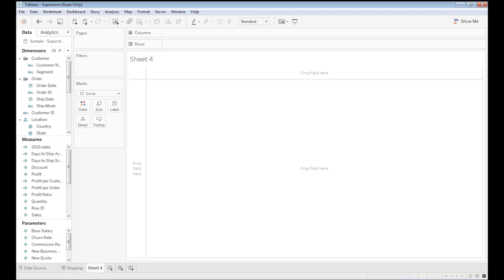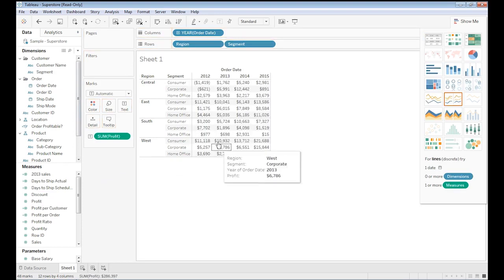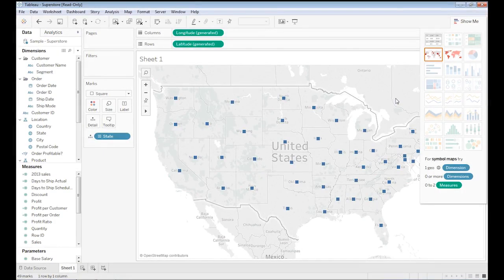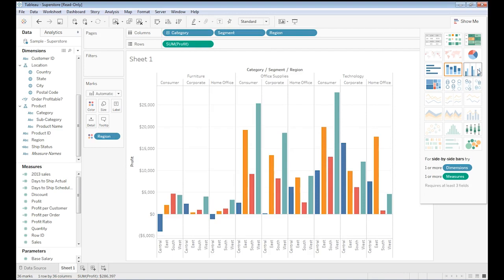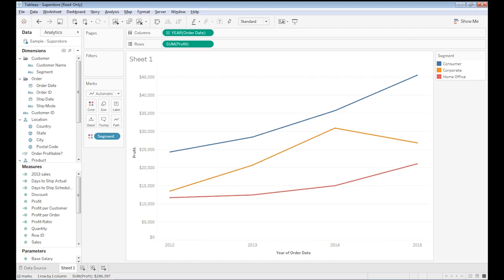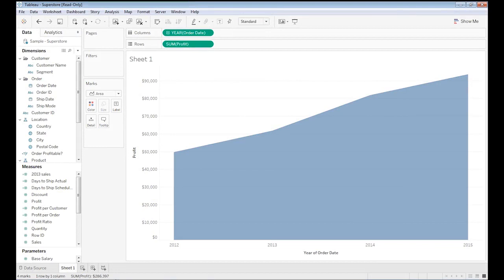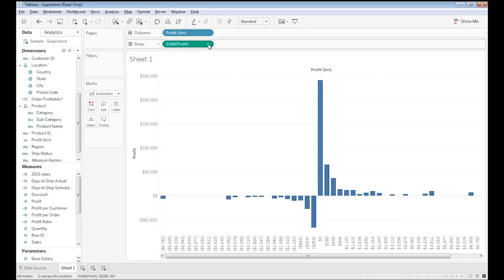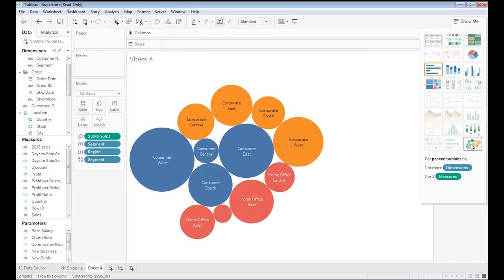dataviz visual analytics 03 Tableau Charts